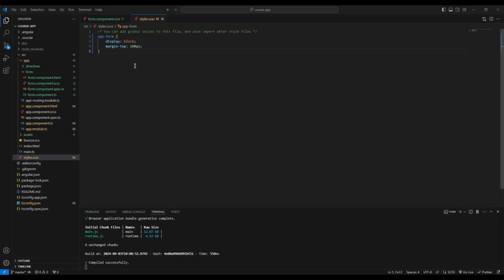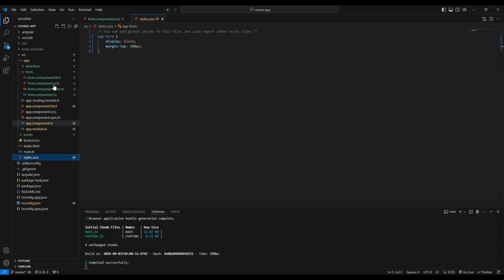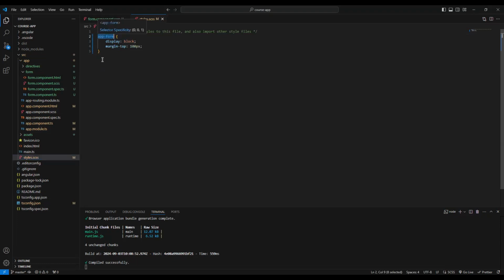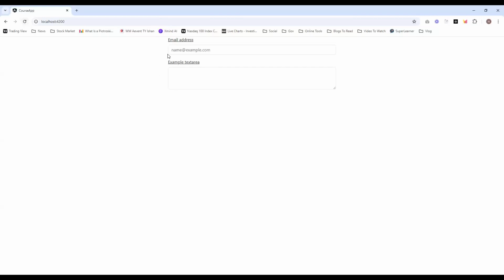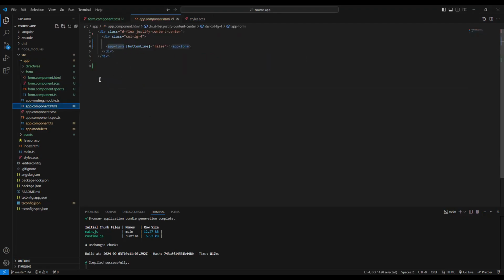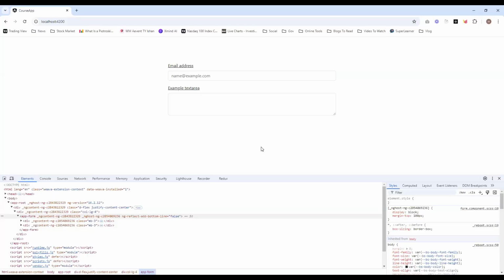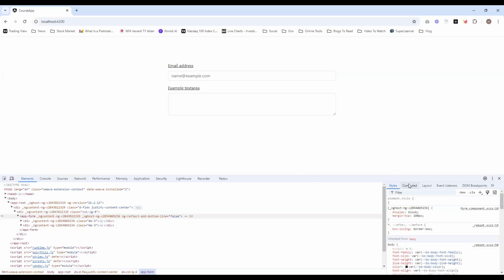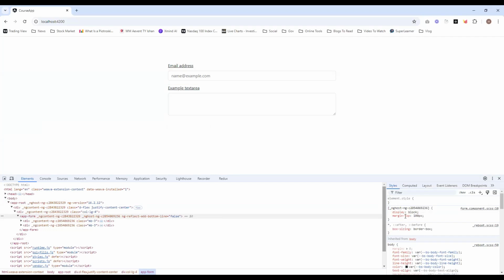Angular Host Selector | Basics of Angular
Angular is widely used web application development framework. Here we have shared :host selector and how it can be used to apply styles to the component.

Timestamps

0:00 Intro
0:40 Code
2:10 Output
2:55 Conclusion